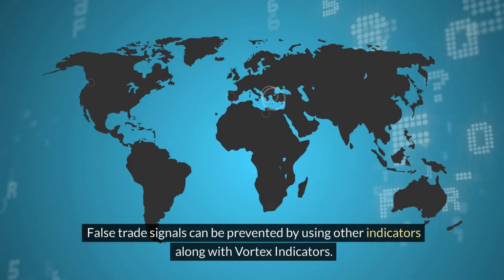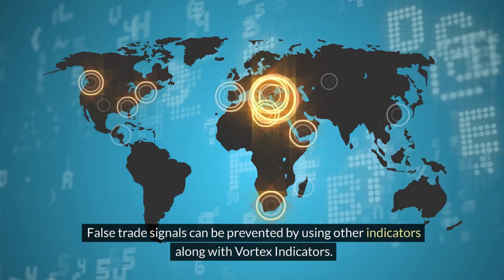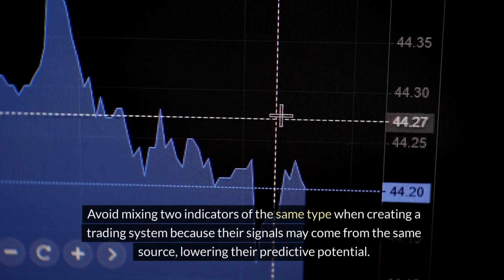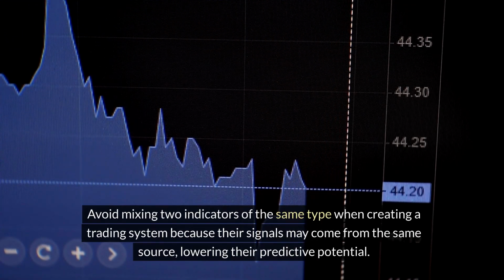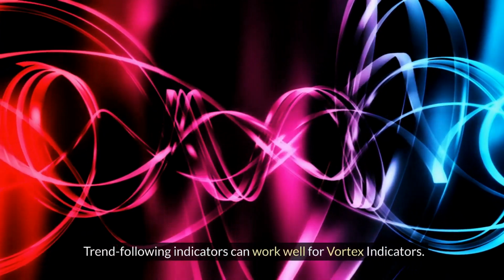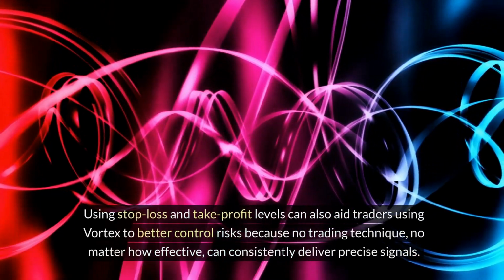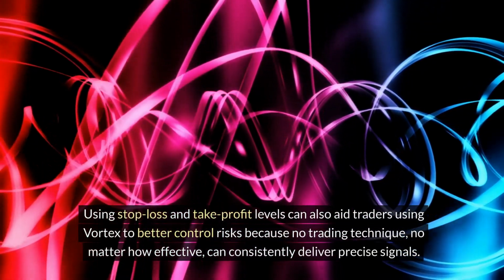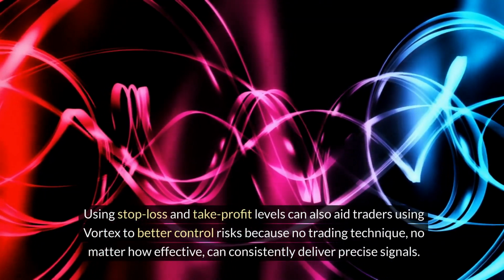Vortex Indicator How to use in Trading Strategies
The blog article on Quant Strategy introduces readers to the Vortex Indicator and its implementation in trading strategies. It explains that the Vortex Indicator measures the strength of a trend and identifies potential trend reversals. The article emphasizes the indicator's simplicity and effectiveness in analyzing market trends and predicting changes.
The blog outlines the steps to use the Vortex Indicator effectively in trading strategies. It recommends determining the indicator's direction, using it alongside other technical indicators, and applying it to different timeframes to gain comprehensive insights. The article also suggests combining the Vortex Indicator with trend-following strategies for improved results. A step-by-step guide is provided, along with illustrations and charts for better comprehension.
Overall, this captivating blog highlights the potential of the Vortex Indicator as a valuable tool for traders in identifying market trends and adjusting their strategies accordingly.